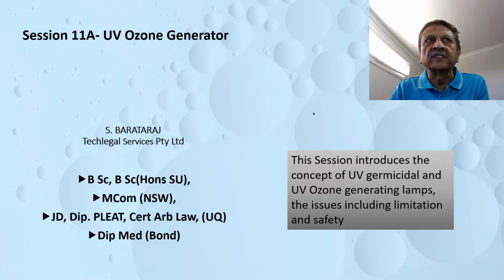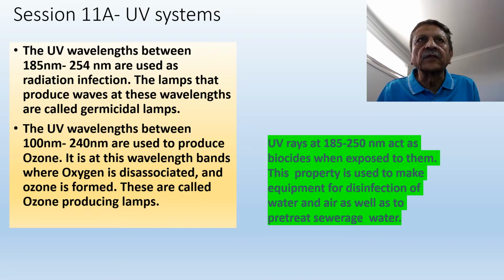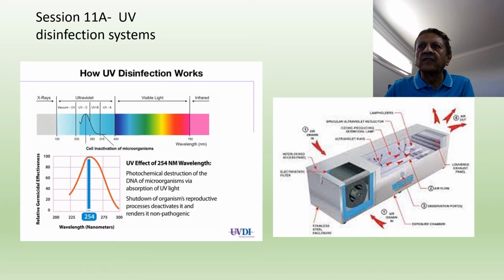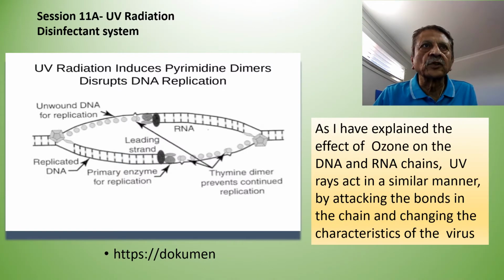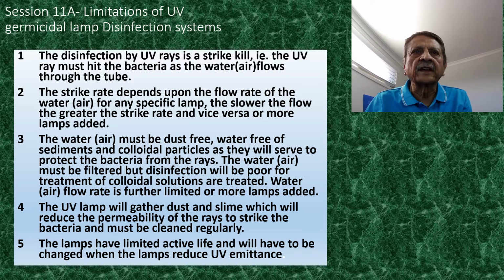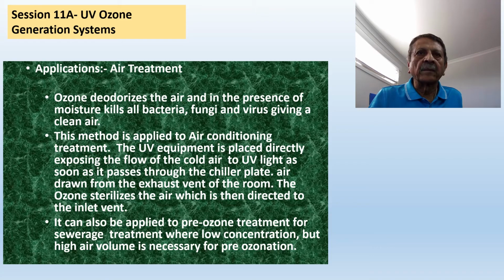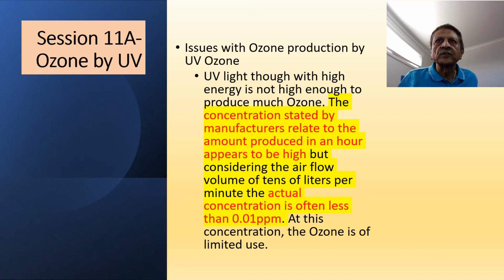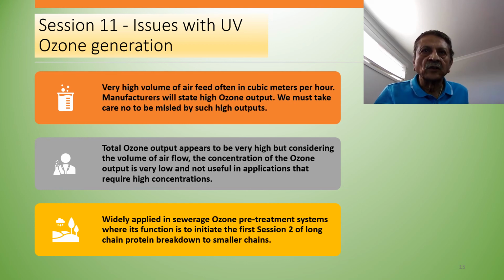Session 11A Manufacture of Ozone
This session deals with The UV Radiation Infection unit ans UV Ozone producing equipment, the limitations and the dangers.